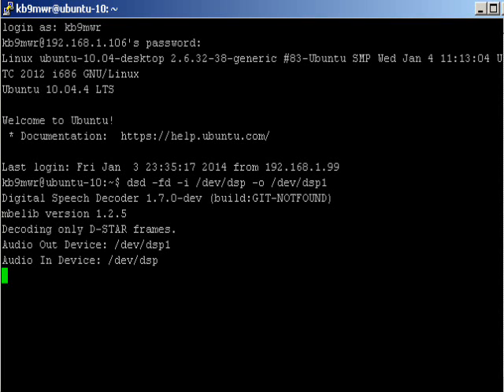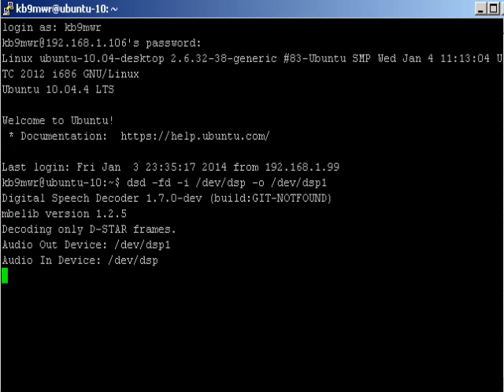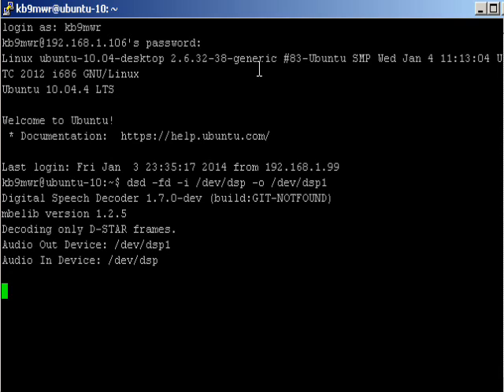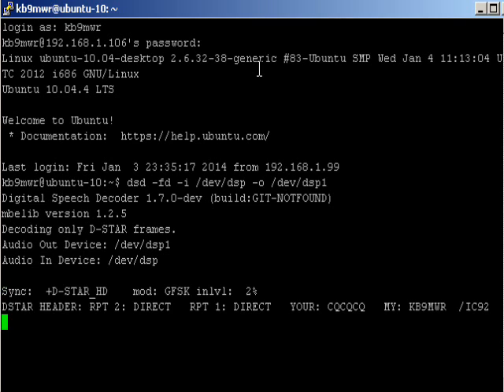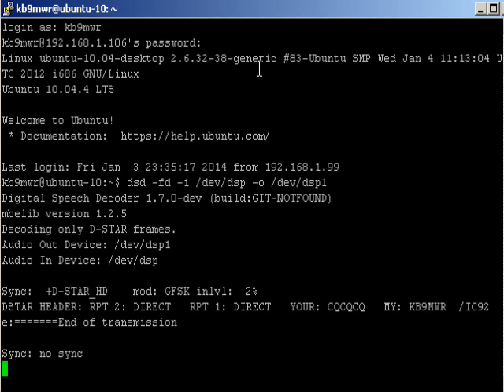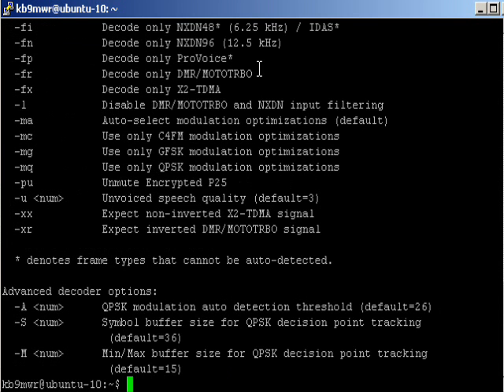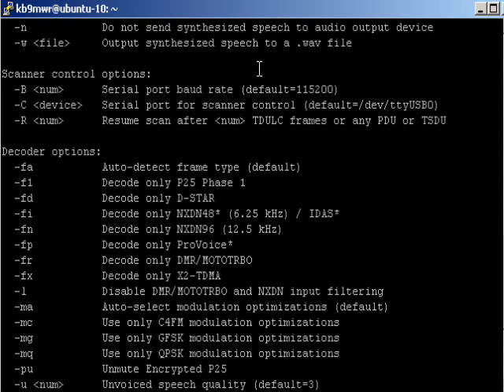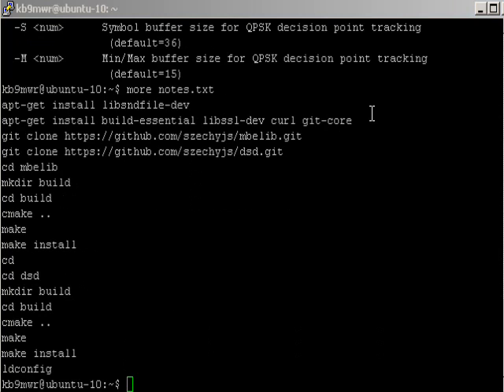D-Star with DSD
You can now decode D-Star with a the digital speech decoder software package.  No DV dongle needed.